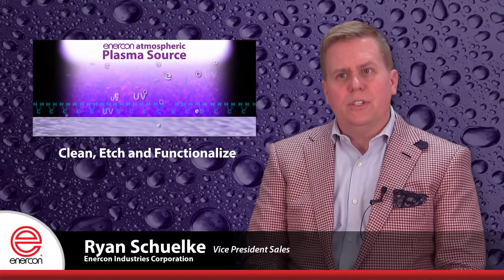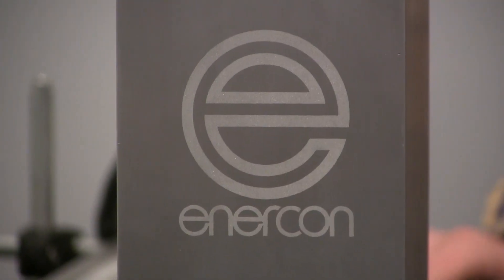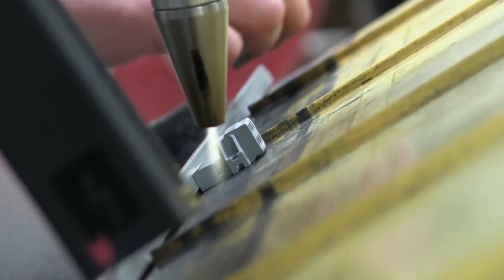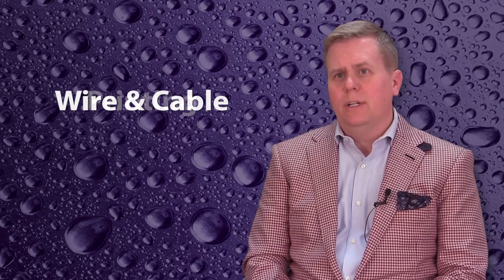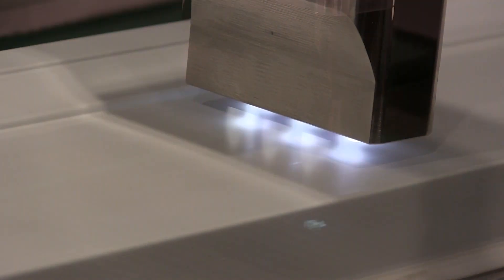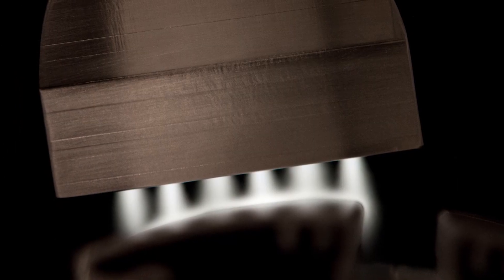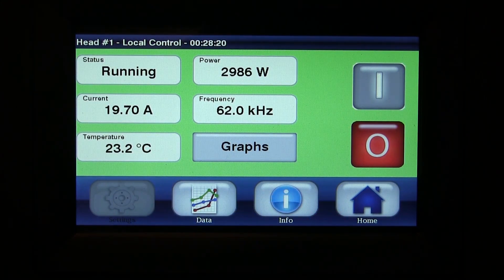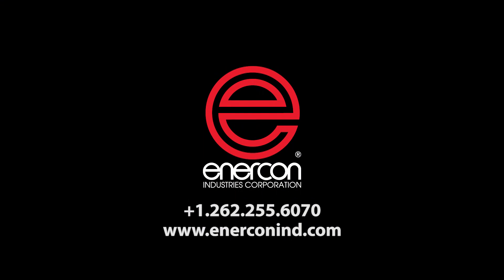New Blown-ion™ Series Plasma Treater with MultiPort™ Technology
Enercon Blown-ion™ plasma treaters utilize a MultiPort™ plasma design that bombards surfaces with an intense, high-speed discharge of ions to clean, etch and functionalize surfaces. The treatment removes contaminants from the surface, increases bonding sites, and improves the wettability of surfaces for improved adhesion.